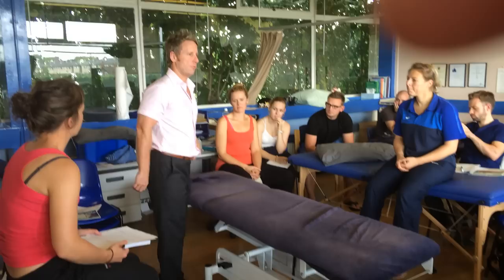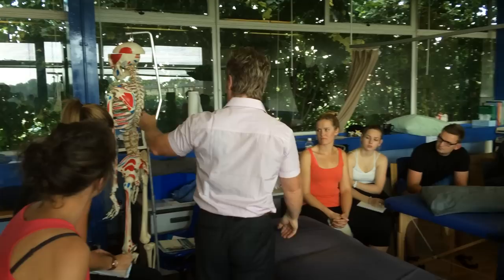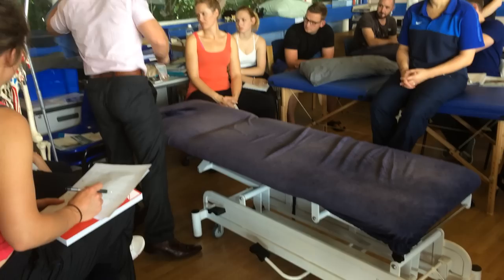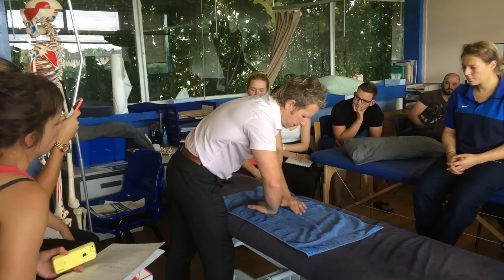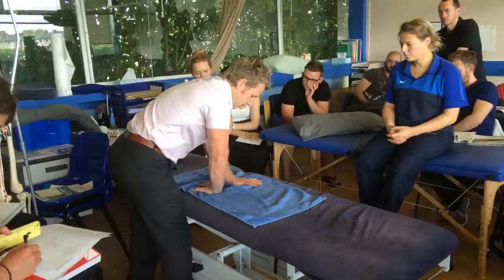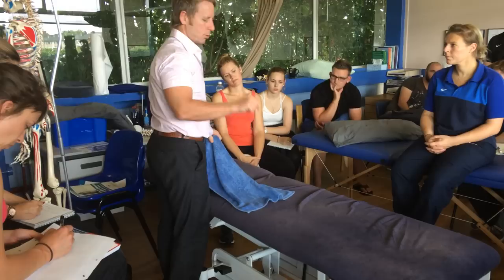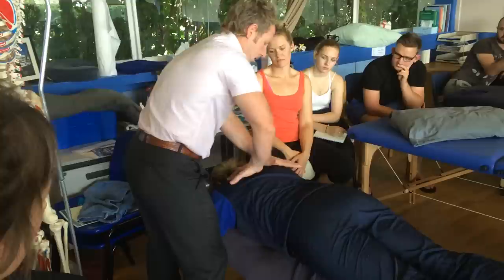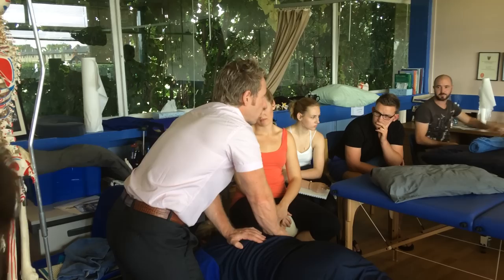Rib / Thoracic Spine Mobilisation & Manipulation (Grade 5 HVT)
John Gibbons is a sports Osteopath and a lecturer for the 'Bodymaster Method ®' and in this video he is demonstrating how to manipulate / cavitate the Ribs and Thoracic spine using an osteopathic HVT or a grade 5 mobilisation. If you would like to learn these techniques and other aspects of Physical Therapy, then look

John is also the Author of the highly successful book called 'Muscle Energy Techniques, a practical guide for physical therapists', you can buy his book

John has also written 2 more books, one is called; 'A practical guide to Kinesiology taping' with a Free DVD and the other book is called; 'Vital Glutes, connecting the gait cycle to pain and dysfunction'. These are able to buy through my website and Amazon.